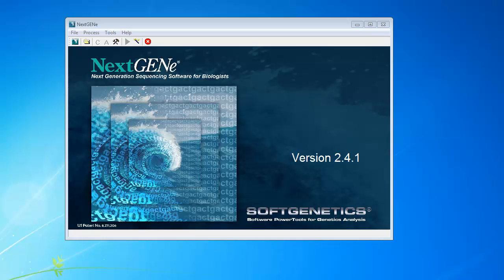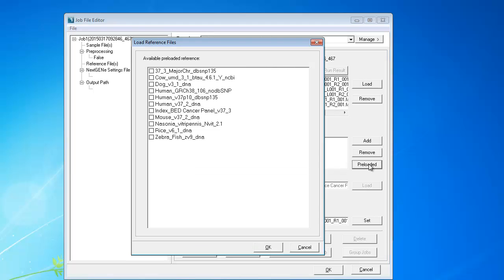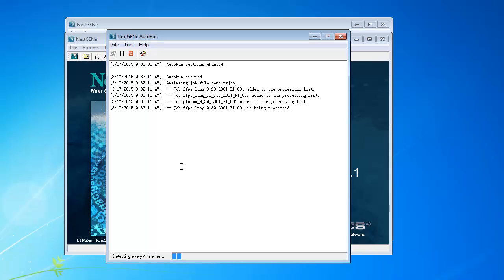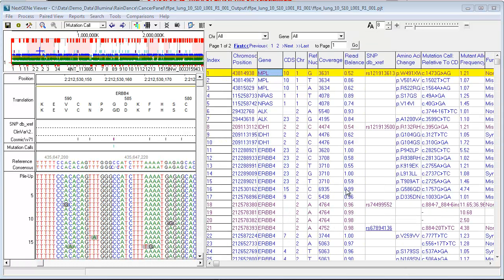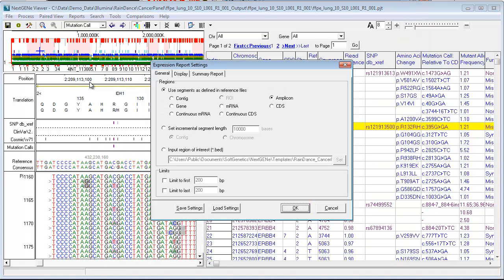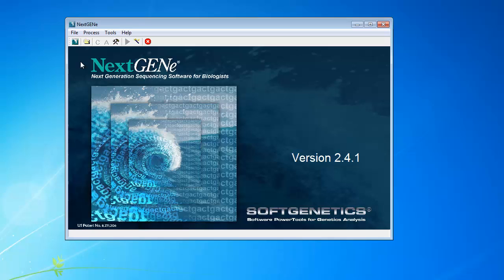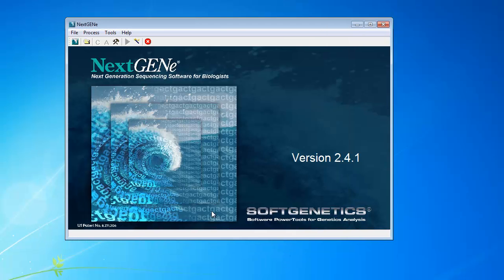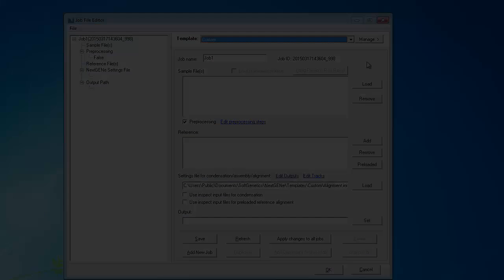Analysis of Raindance Thunderbolts Panel Data with NextGENe Software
NextGENe software includes specialized templates for the analysis of RainDance ThunderBolts panel data